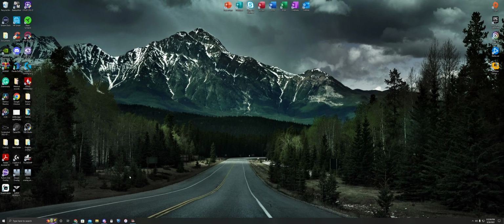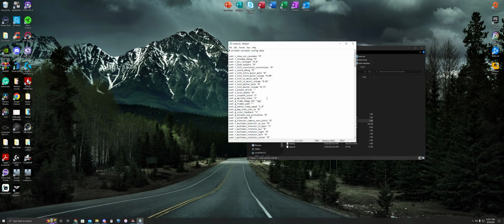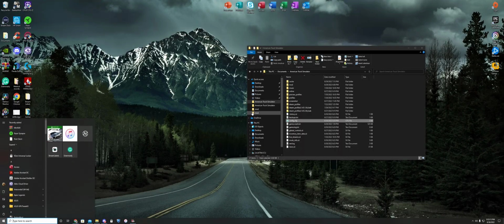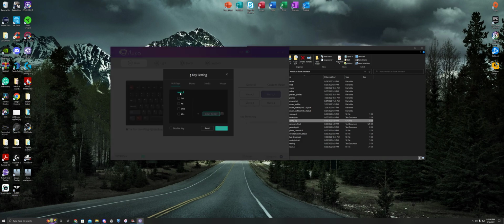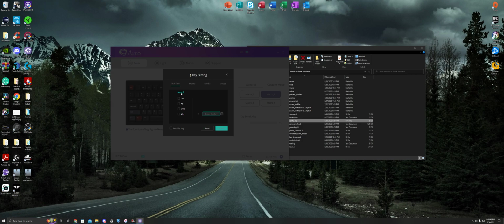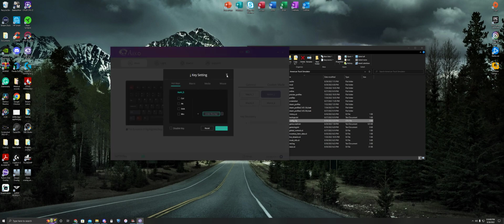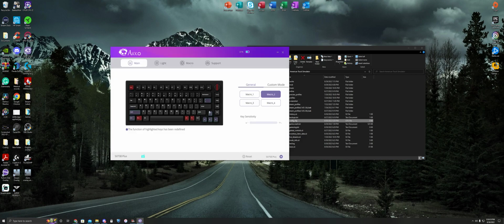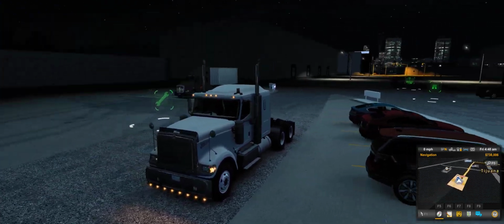How to use FREE camera mode in ATS & ETS (without NumPad)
If you found this video helpful, please support me by following my Twitch channel I appreciate your support, and if you have any questions, please feel free to ask them in the comments.